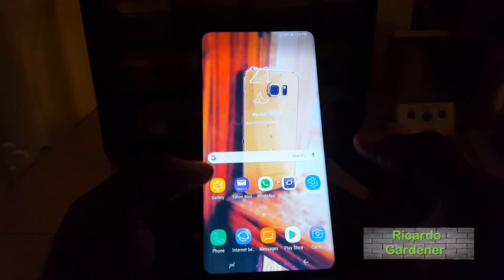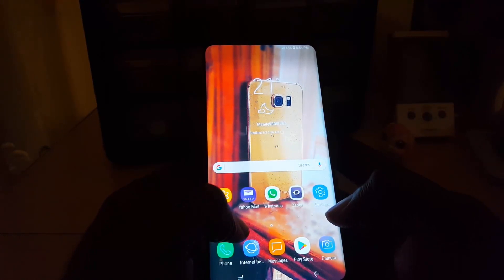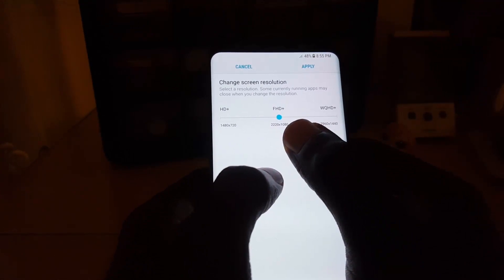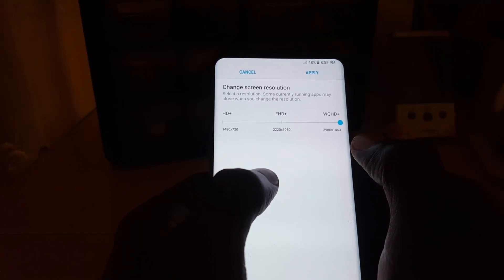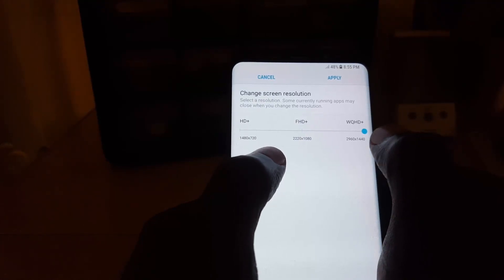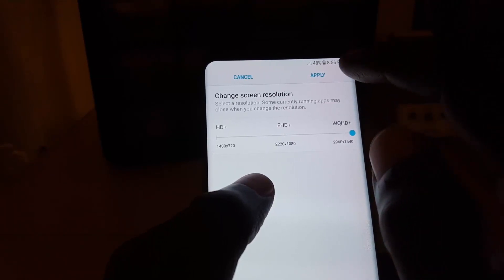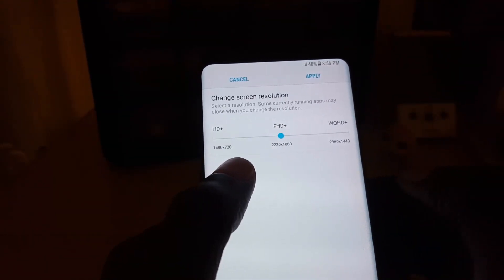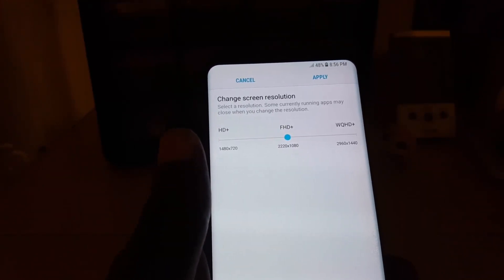Galaxy S8 How To Adjust Screen Resolution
Here is how to adjust the screen resolution on the Galaxy S8,S8 Plus and Note 8. Increase or decrease the resolution of your smartphone easily.